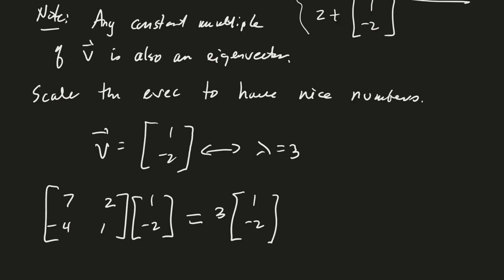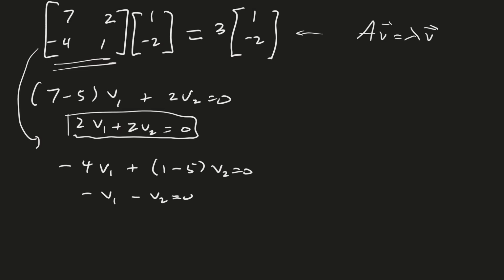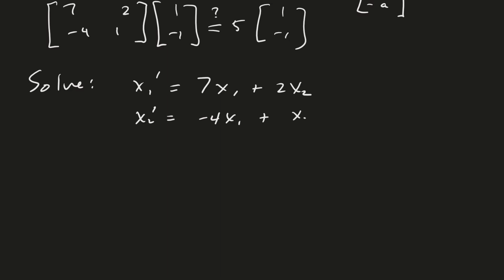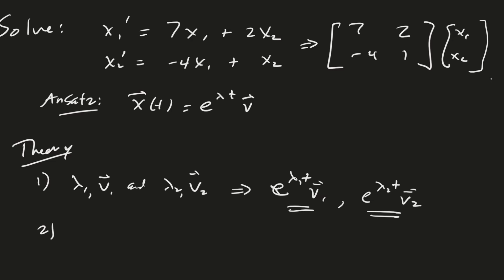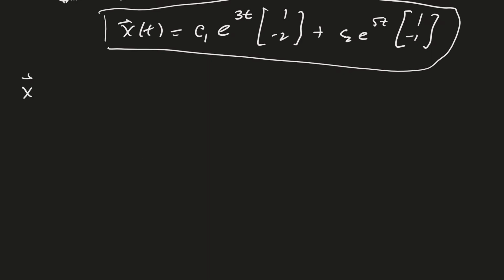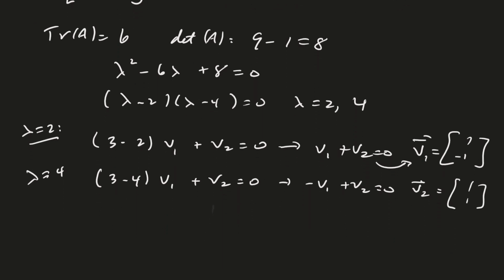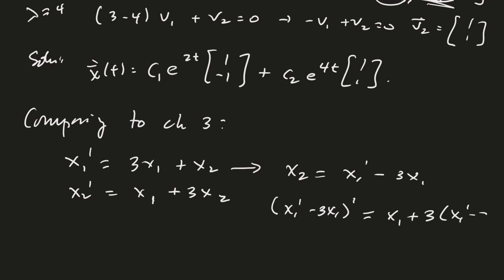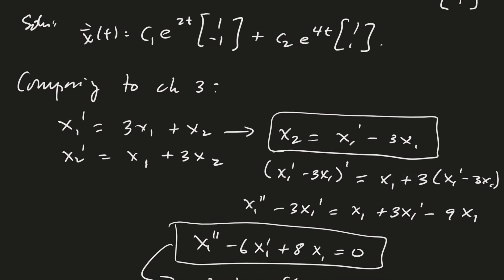L029 Section 7.3-7.5 Part 3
We finish the discussion of solving the linear system in the case that the eigenvalues are distinct and real.  Examples follow.